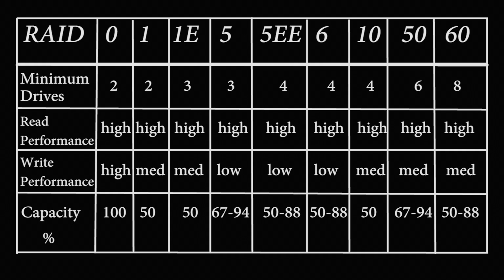What Does RAID Mean In Hard Drives | G Technology & PRO EDU Part 1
In part 1 of 5 we explain the practical uses of RAID in your everyday backup and workflow, some options, and what to look for when buying a drive.